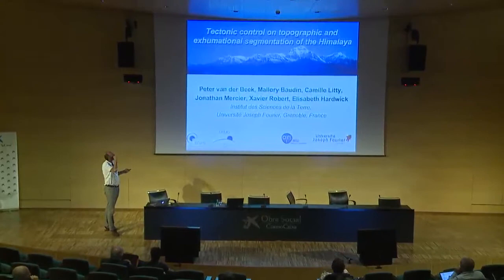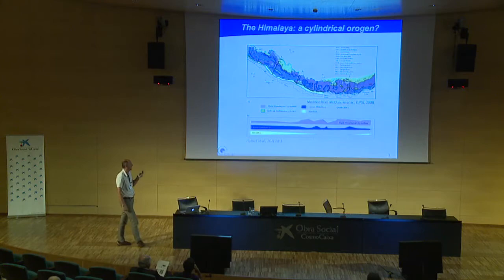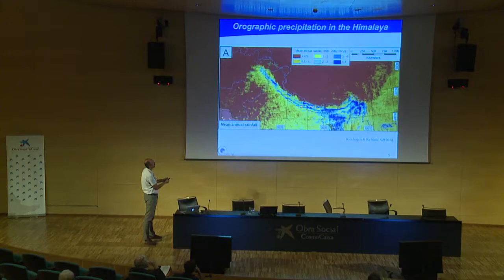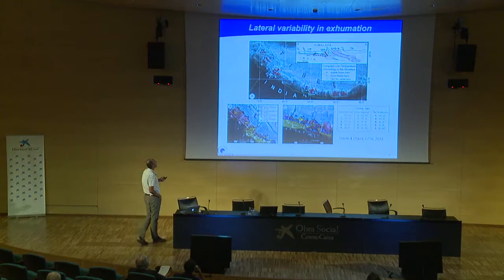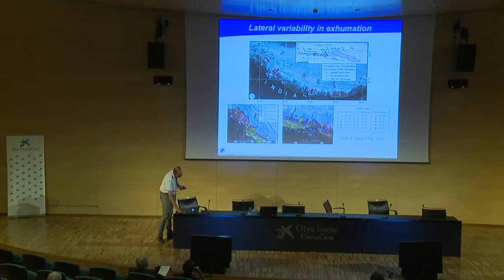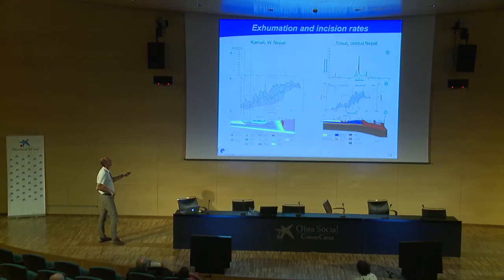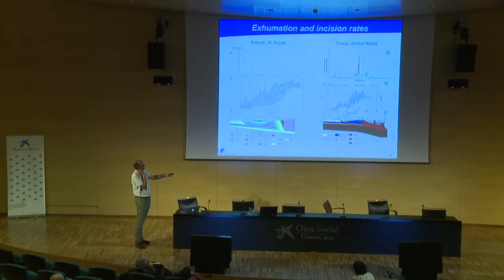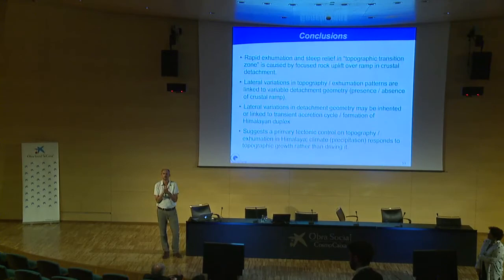Peter Van der Beek (UJF, Grenoble) - Barcelona 2014 Topo-Europe - Tectonics, Himalayan topography